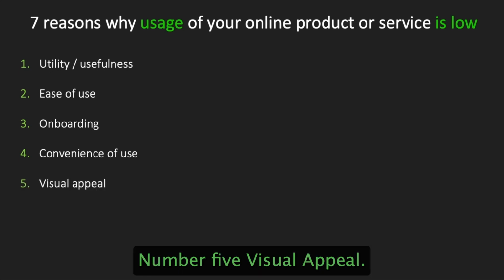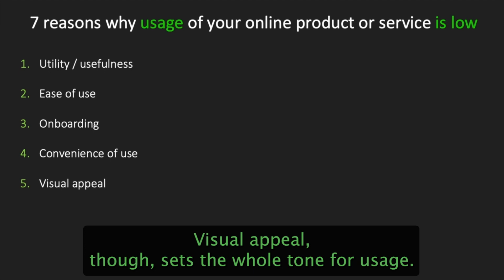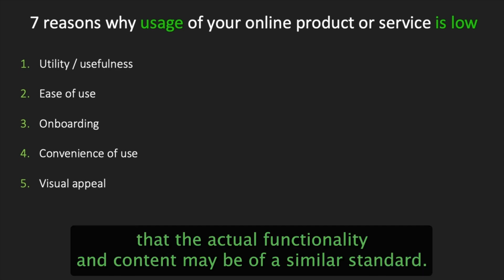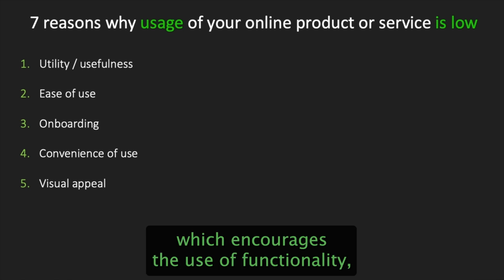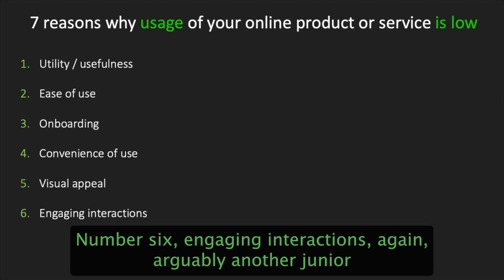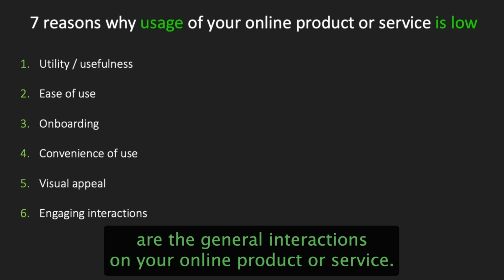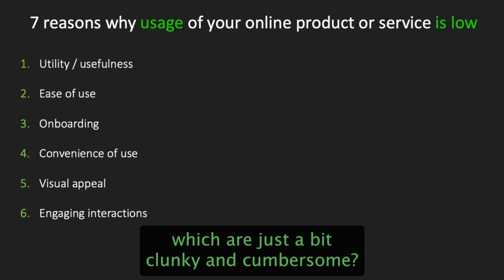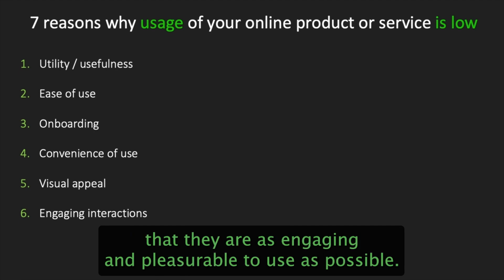7 reasons why your customers are not using your online product or service as much as expected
In this video I cover the 7 common reasons that your customers are shying away from using your online product or services as much as you expected (or needed them to).

If you address all 7 then your online product will be destined for success (at least from a product design and implementation perspective).

Watch out for subsequent videos where I will cover each of the 7 areas in a bit more detail.

And if you enjoy this video then it's very likely you will enjoy my free masterclass which teaches you the 4 keys to transform a struggling online subscription product or service